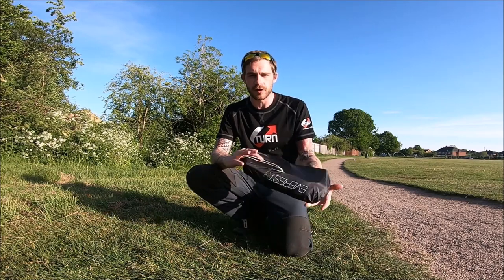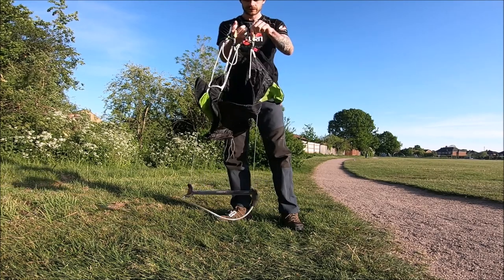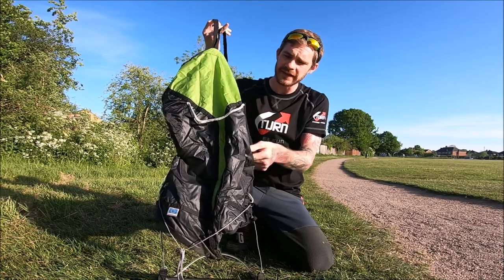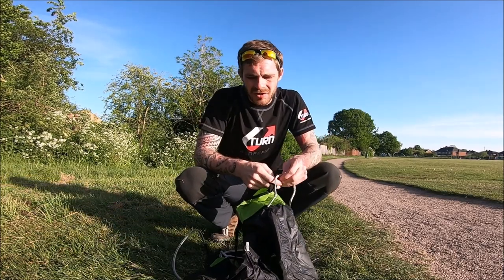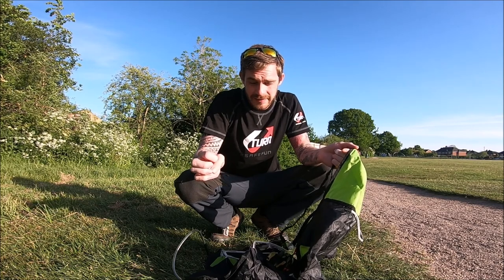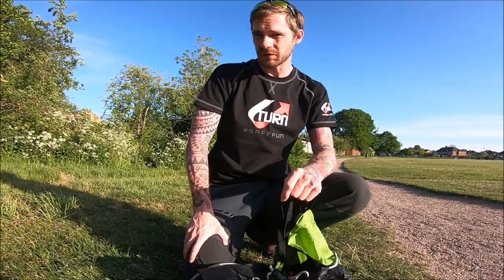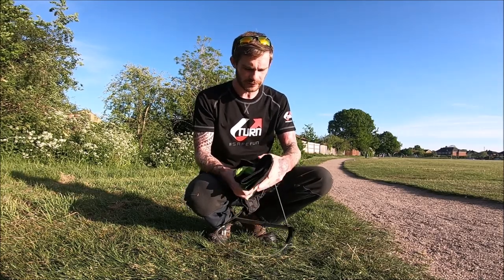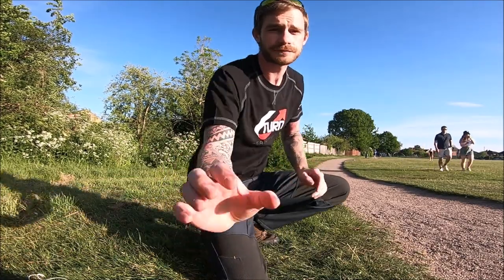PARAGLIDING SUP AIR EVEREST 3 REVIEW - Watch before you buy any lightweight paragliding harness!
A short review on the Sup Air Everest 3 lightweight harness made for Hike and Fly

The harness is designed for the ultimate  hike and fly adventures...but is it worth the money?

It can be used by paragliders, speed flyers, even mini wing pilots, but is it ahead of the other big brands like Ozone, U-Turn or Brave?

Watch the review to see the potential problems you may have with this lightweight flying harness.

I personally didn't rate this harness, and would suggest others such as Ozone Ozo.